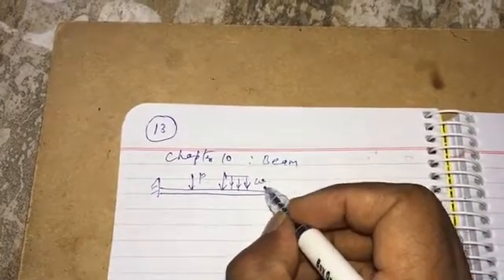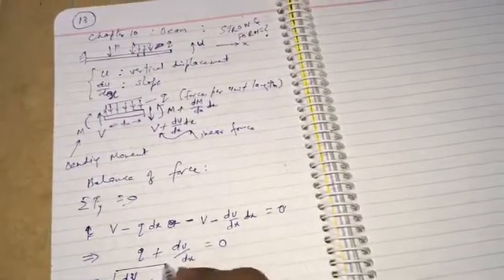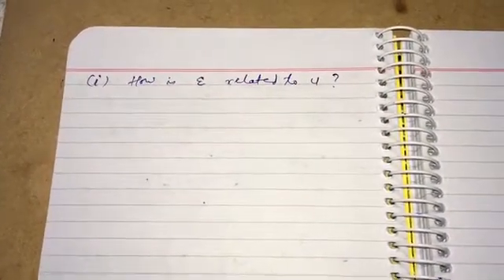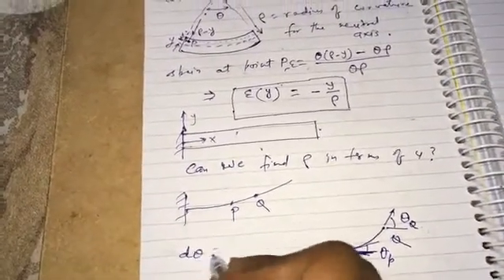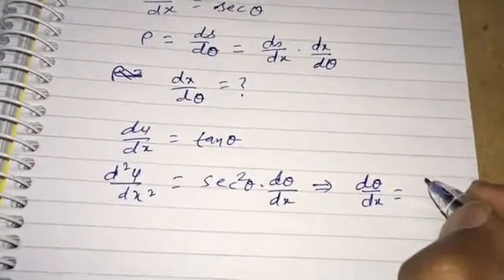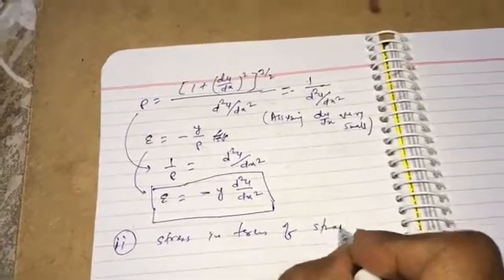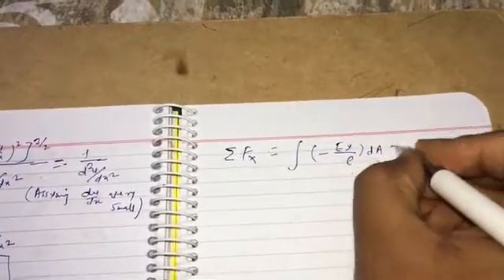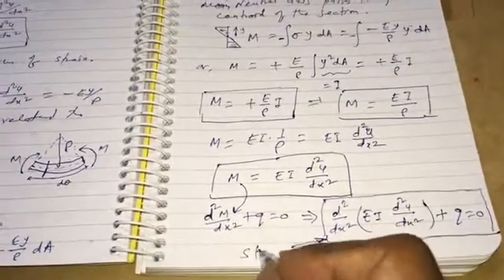ME515 Video Lecture 13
Topic: Beam - Strong Form i.e. derivation of Euler Bernoulli Beam Equation.